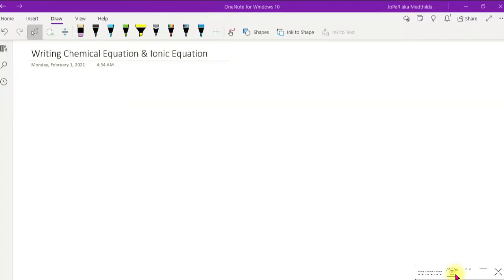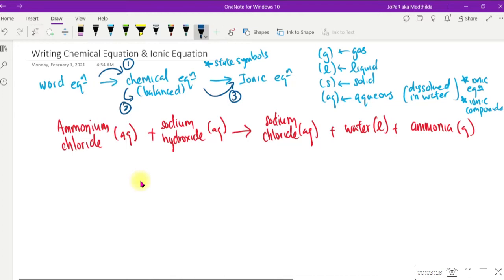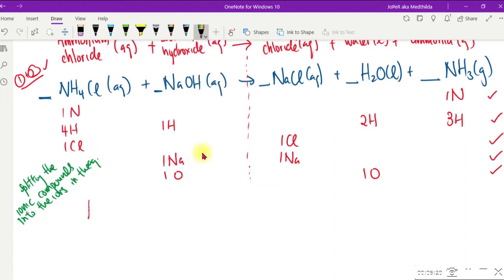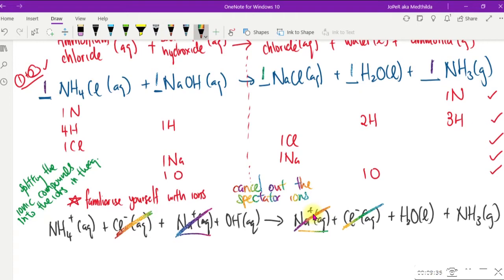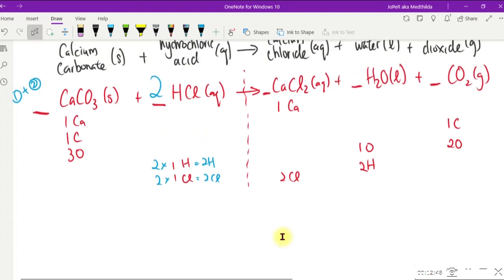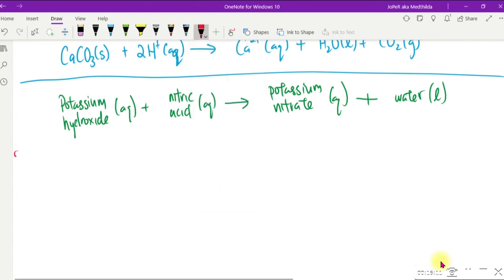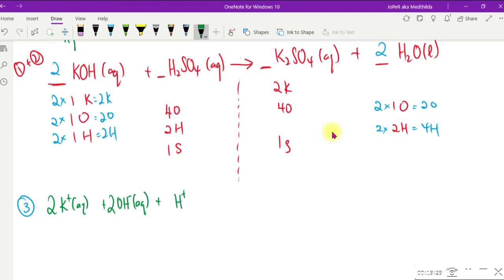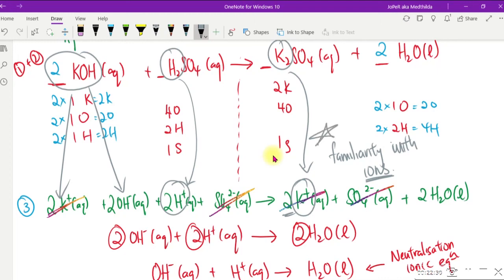Chap 9b - Chemical and Ionic Equation